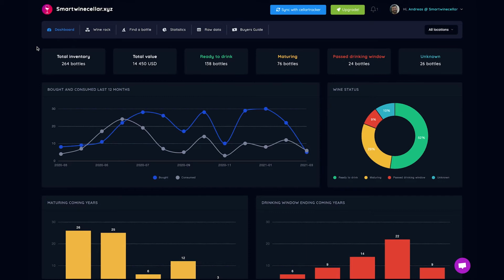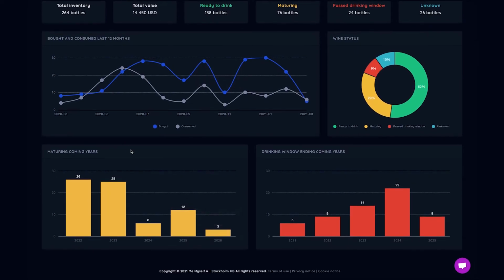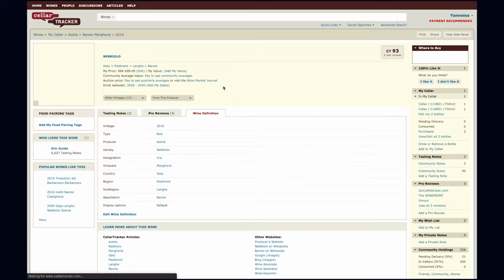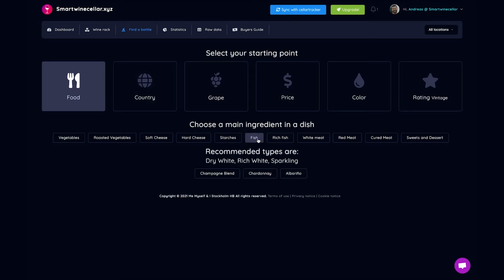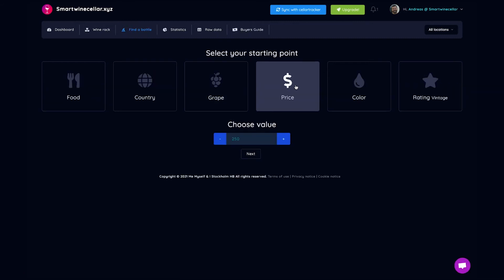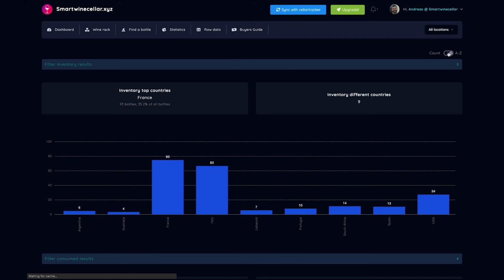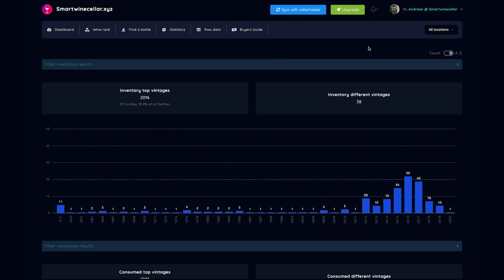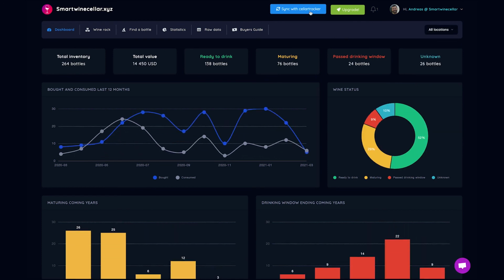E07 - Smart Wine Cellar - Introducing smartwinecellar.xyz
Introducing the software smartwinecellar.xyz, now you can get the same control of your winecellar by using the newly released app!

Unlock the power in your cellar with Smartwinecellar. The platform gives you meaningful dashboards of your wine cellar using data from your Cellartracker account. Works on all devices.